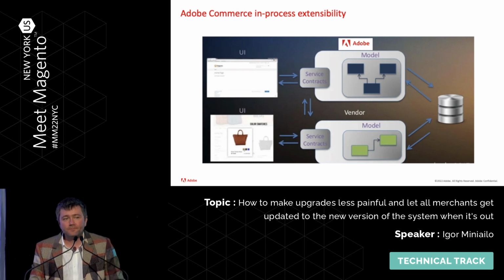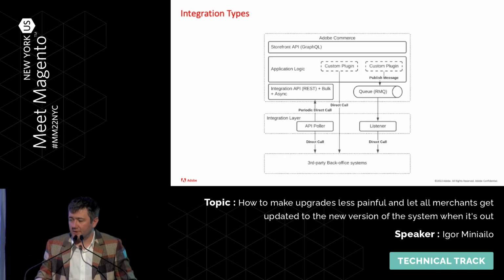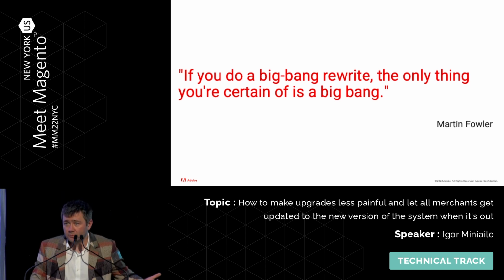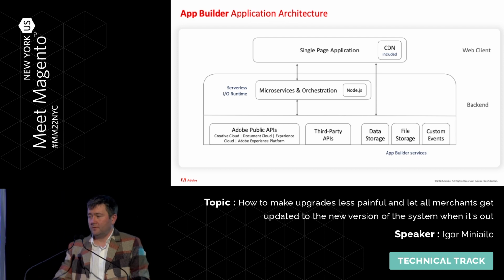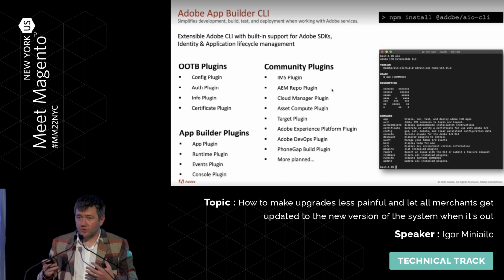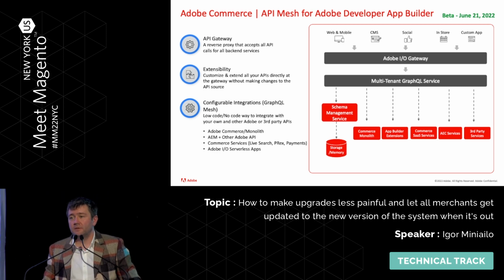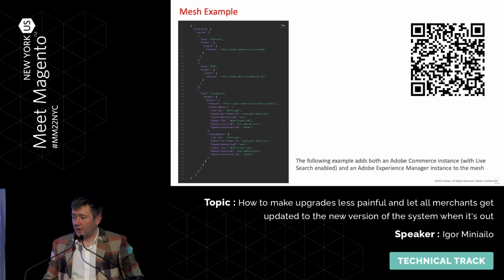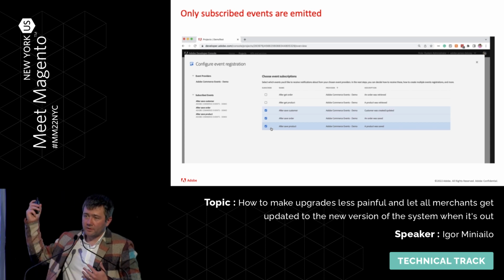Making Upgrades Less Painful with Igor Miniailo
Technical Track session at Meet Magento NYC 2022 with Igor Miniailo, Chief Architect at Adobe Commerce. Speaking on how to make upgrades less painful and let all merchants get updated to the new version of the system when it’s out.